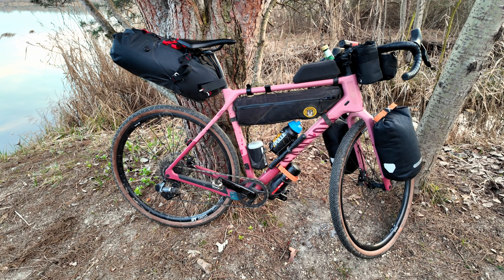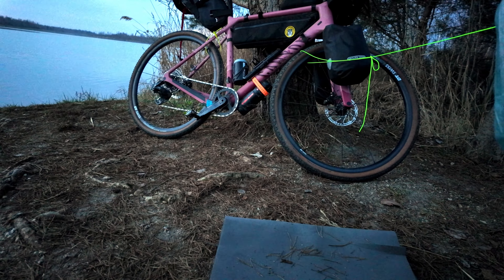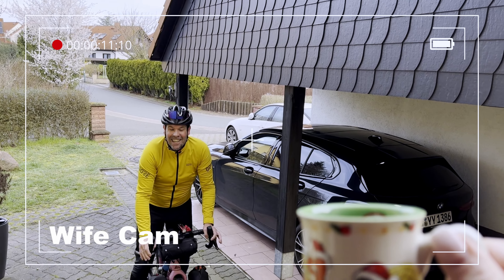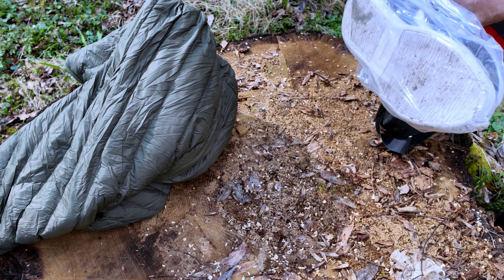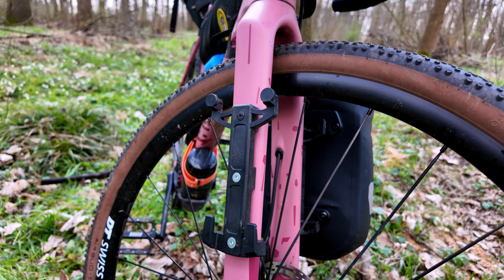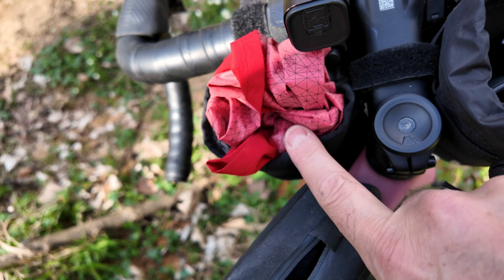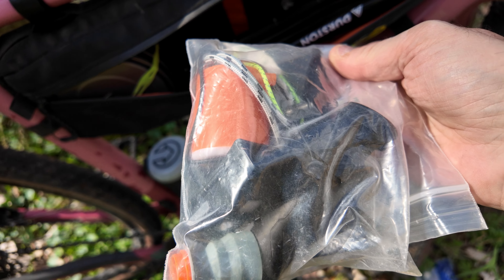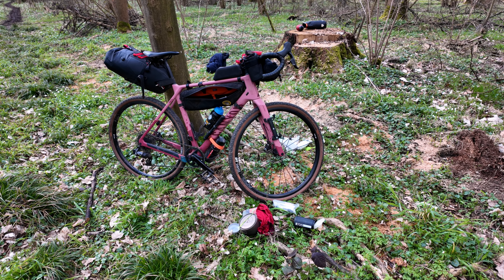What bikepacking gear do you need for a simple overnighter? Well it depends...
After work spin on the Gravel bike to stretch the legs and check out some gear, overnighter plus gear load out: